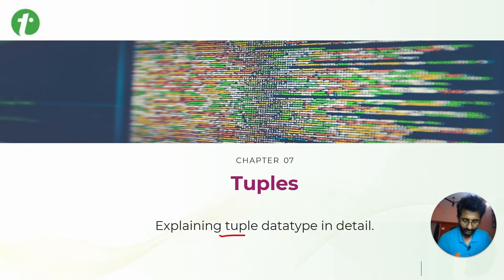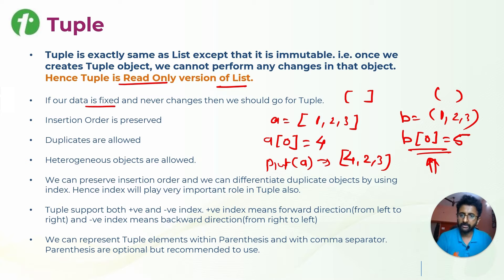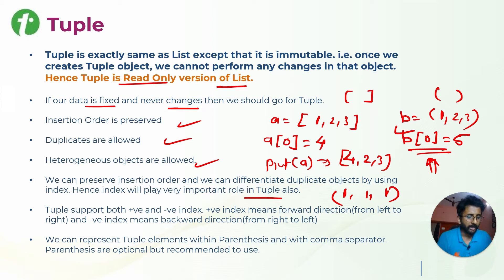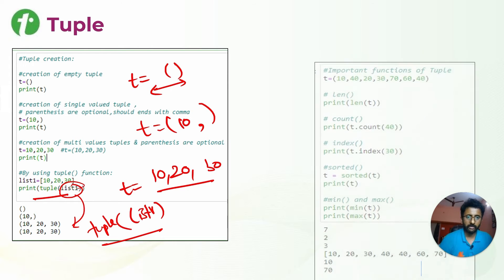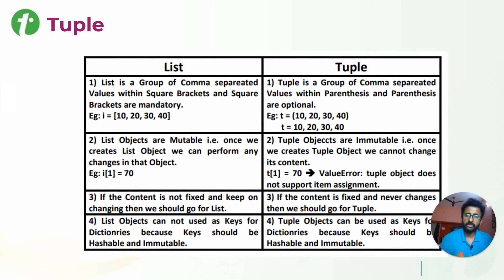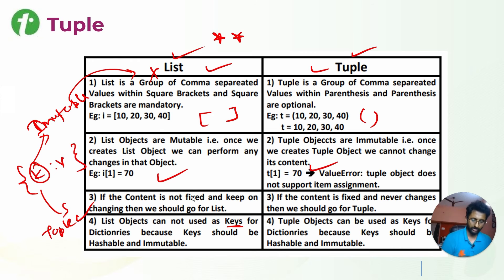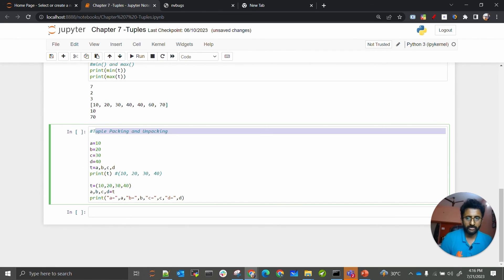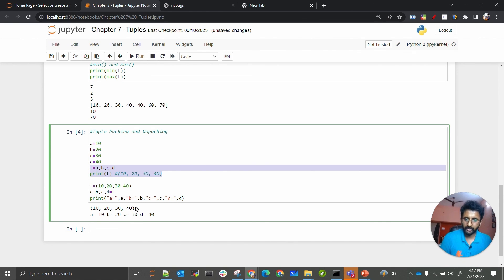Tuples in Python | Python Tutorial for Beginners | AI & Machine Learning | Tutorialspoint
In this tutorial you will learn about Tuples data type in Python. Python beginners guide for AI & Machine Learning.

Python is a high level general purpose programming language, with these tutorials we will learn how to get started with Python. We will also understand how Python helps with Artificial Intelligence.

Tuple is exactly the same as list except that it is immutable i.e. once we create a tuple object, we cannot perform any changes in that object. Hence Tuple is the Read only version of List.